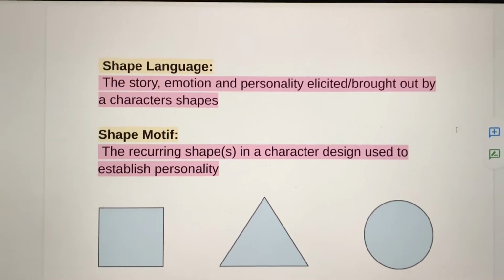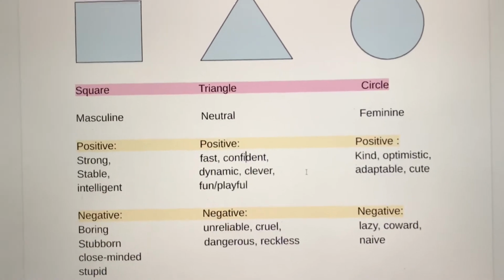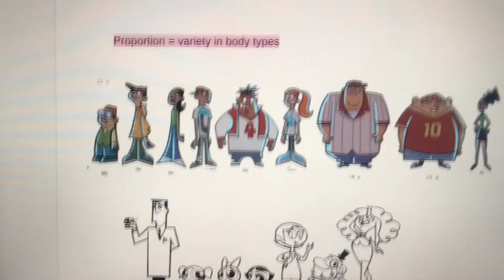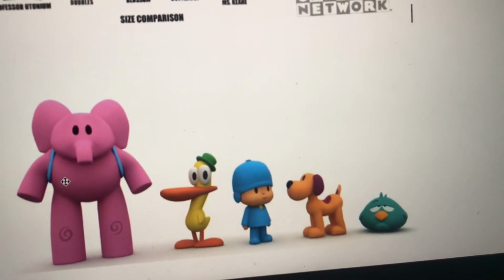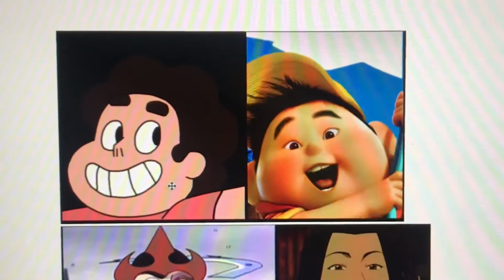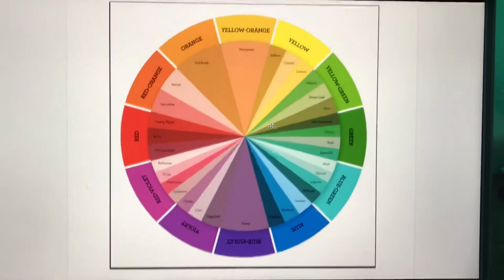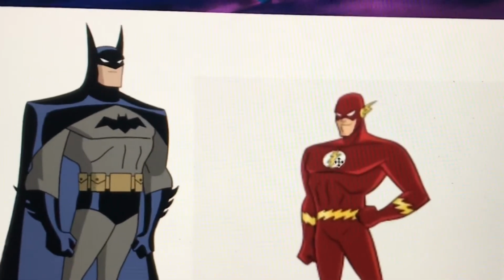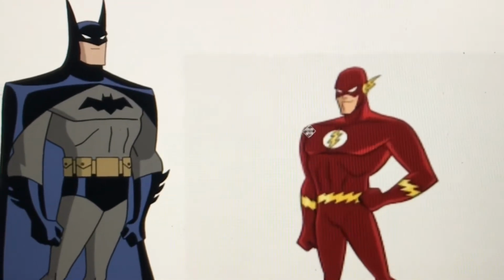Learn to Character Design like a Pro (Beginners Guide)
Here are 6 elements that will help you make a stronger character design:
shape, exaggeration, silhouette, pallet, story, and focus.

My resources:
1.) 21-draw character design ebook